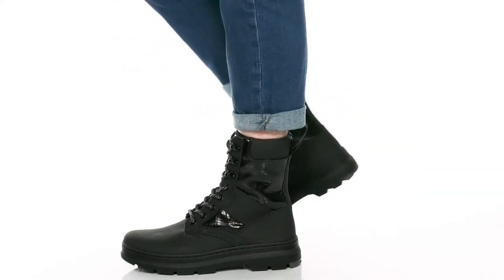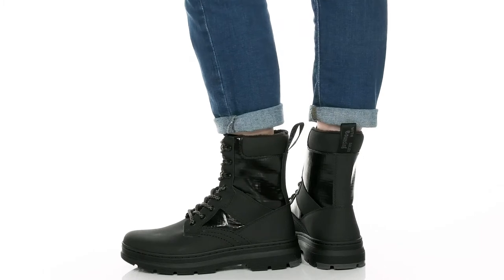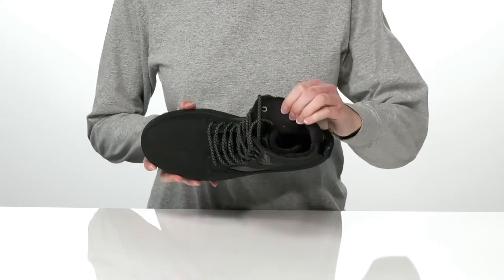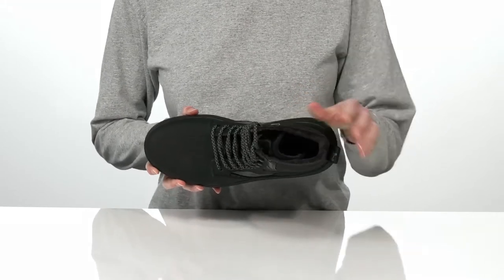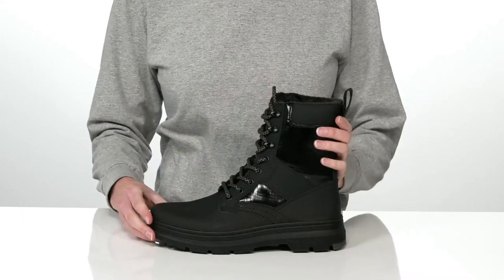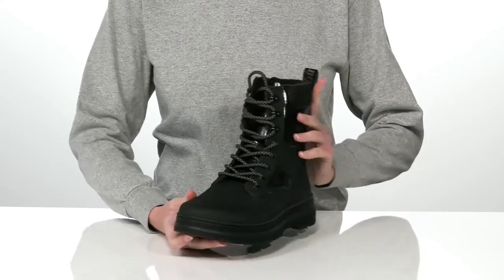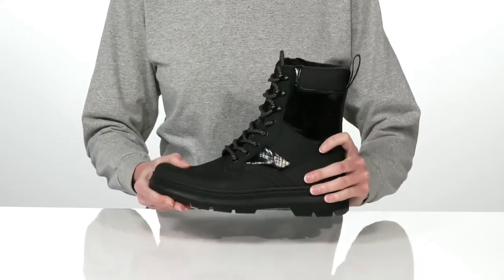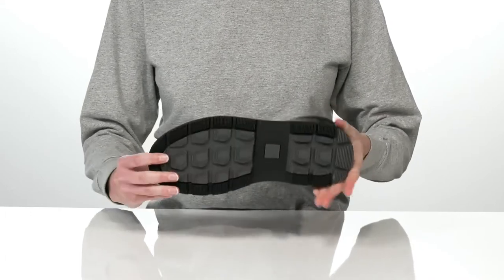Dr. Martens Iowa FL SKU: 9398598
The Dr. Martens Iowa FL winter boot is constructed with Turby Split, a combination of hardwearing leather and nylon, and provides you the traction you need cold weather exploration.
Turby Split leather upper that has been rubbed to give it a nubuck effect with fine, embossed geometric patterns.
Quick lace-up system with fabric laces and a nine-eyelet design.
Features classic Doc's DNA, including grooved heels, scripted heel loop, and visible stitching detail.
Comfortable leather and textile linings for a comfortable fit.
Lightly cushioned leather insole for all-day comfort.
GripWair&trade; outsole provides reliable traction on slippery surfaces.
Imported.